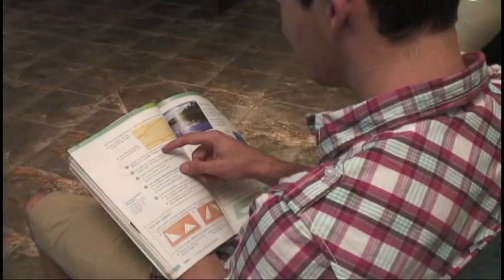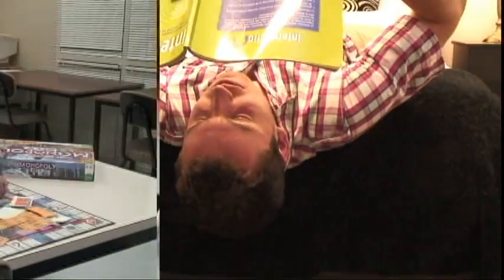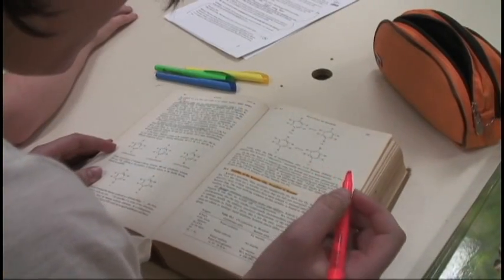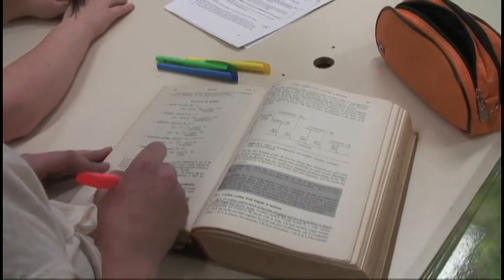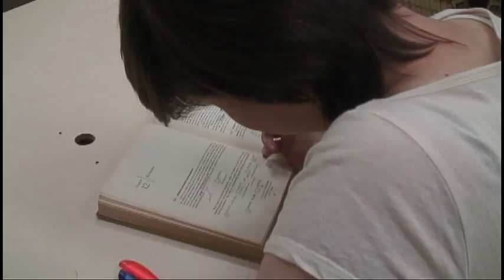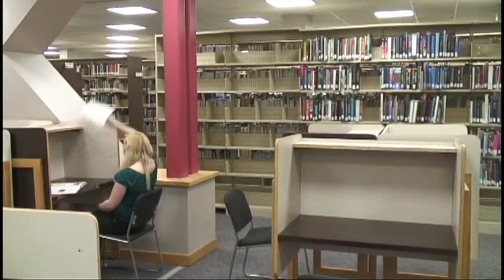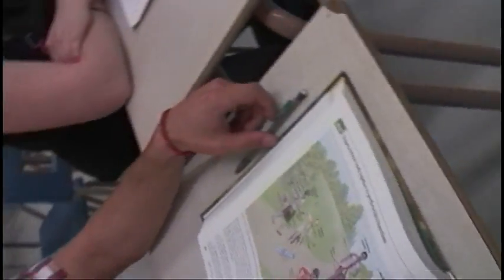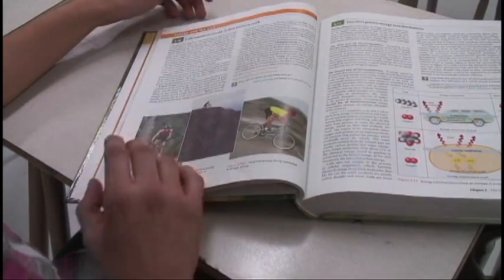Reading Strategies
Reading and studying strategies are important for student success